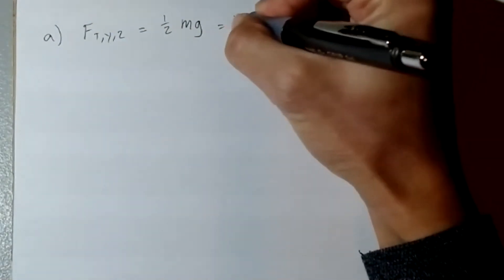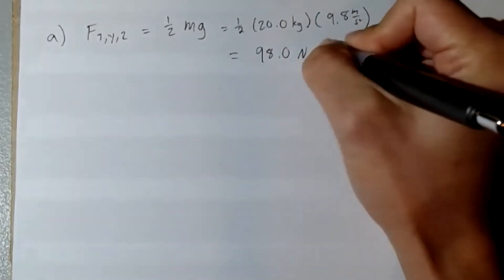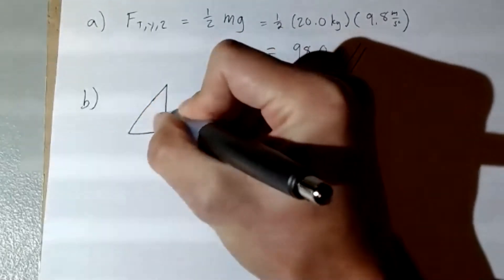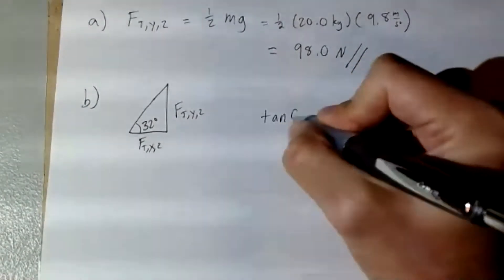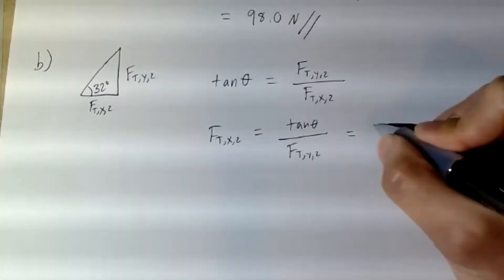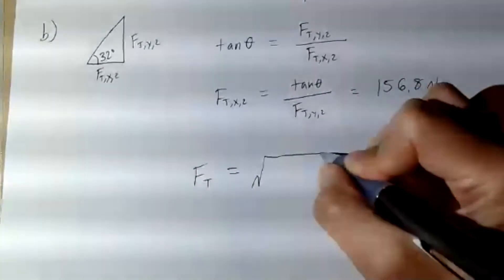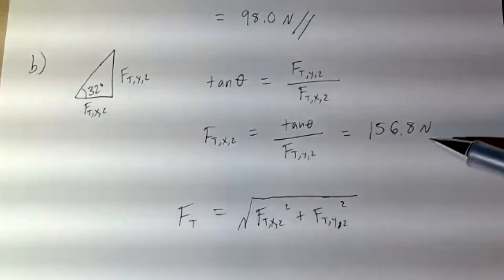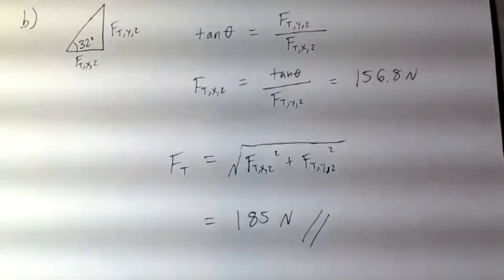Tension on one of the ropes supporting a hanging mass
A 20.0-kg mass is suspended by a thin rope, as shown. The other end of the rope has a small joint that is also attached to two separate ropes, each oriented at an angle of θ = 32.0˚. Each of the upper ropes are wrapped around a frictionless pulley and attached firmly, at the other end, to a vertical wall. (a) Calculate the vertical component of the tension force exerted on the mass by rope 2. (b) Determine the magnitude of the force exerted on the rightmost wall by rope 2.

NOTE: AT 2:35, I WRITE DOWN THE RATIO FOR TENSION FORCE IN THE X DIRECTION INVERTEDLY. IT SHOULD BE THE Y-COMPONENT OF TENSION DIVIDED BY TAN[THETA].